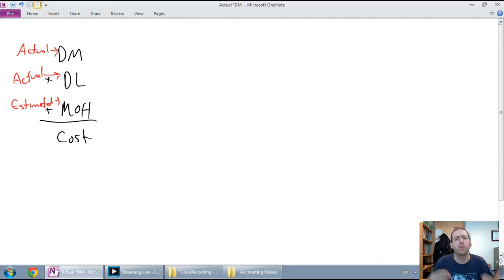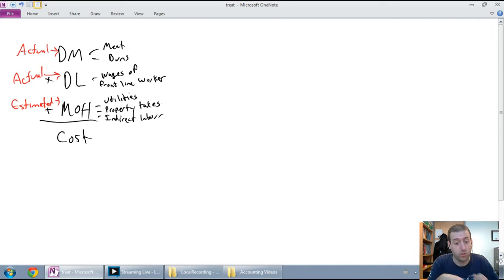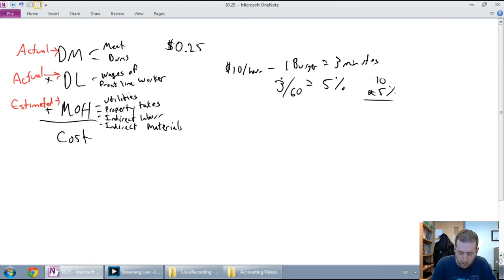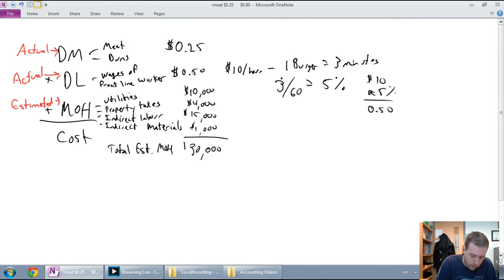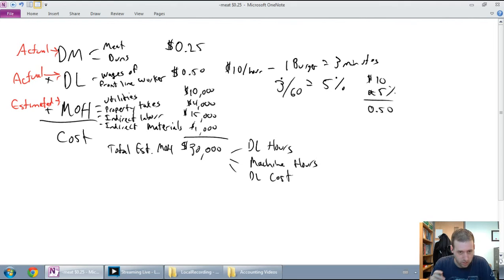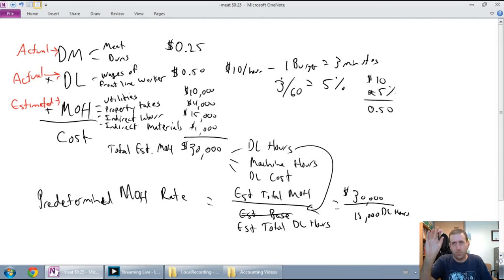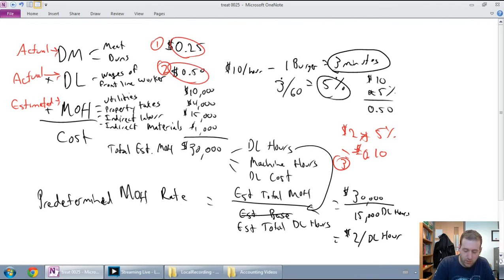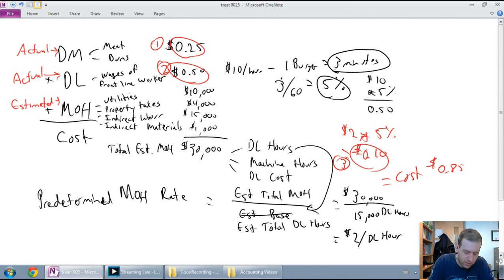Job Order Costing - Part 1 - Management Accounting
➞  Follow Viral Atom's social media!